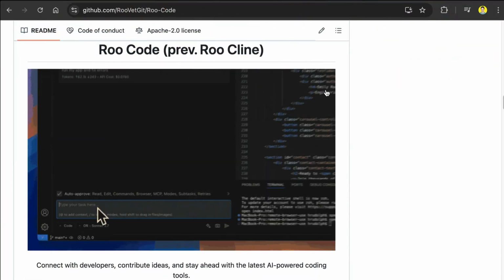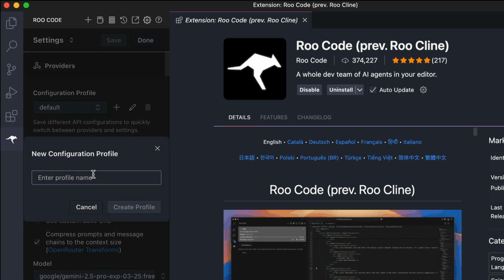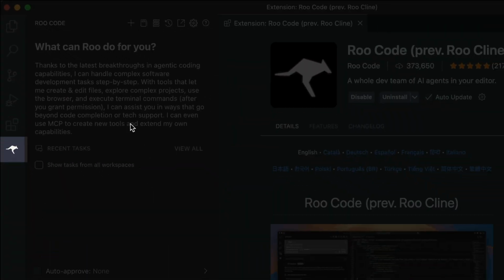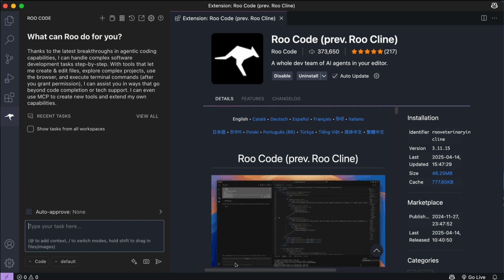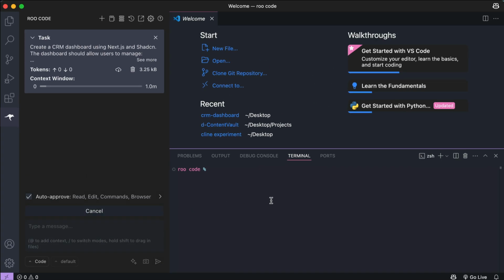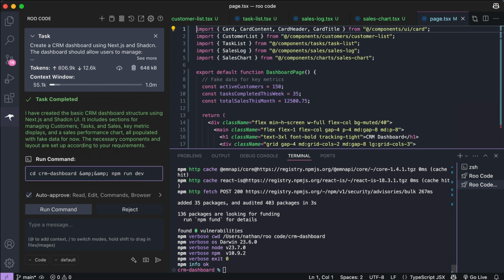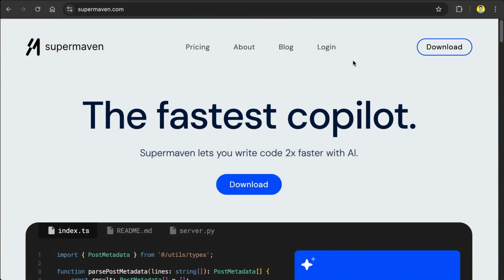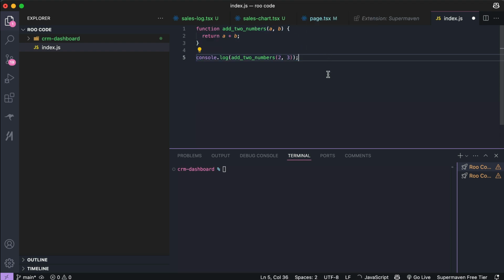RooCode With Gemini 2.5 PRO (FREE) is POWERFUL - Cursor, V0.dev, Lovable Open Source Alternative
In this video, I will show you another cool open source and FREE alternative to Cursor, v0.dev, Lovable, etc.
Roo Code is a VS Code extension that transforms your coding workflow with AI agent. I will demonstrate how to use this powerful extension with Gemini 2.5 Pro, the best AI coding agent to date that beats Claude Sonnet in LMArena.
Timestamps:
0:00 - Introduction to Roo Code
2:21 - Setting Up Roo Code
4:41 - Running a prompt with Roo Code
7:38 - Adding Auto-complete: Supermaven
9:22 - Closing